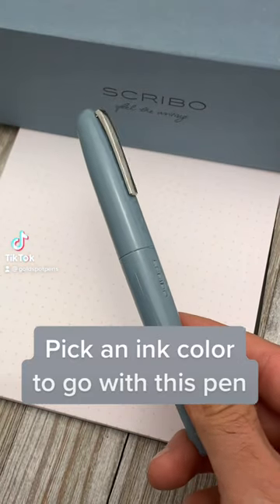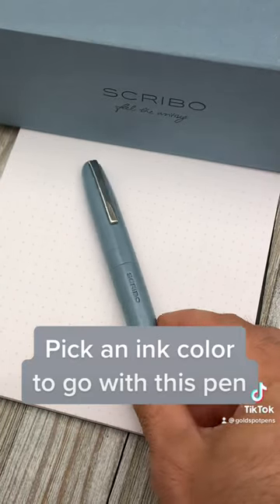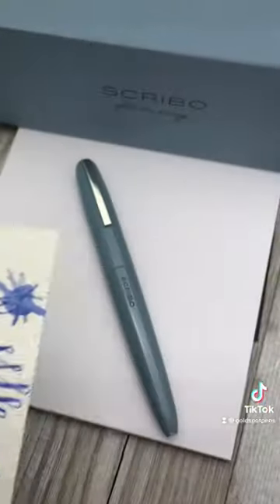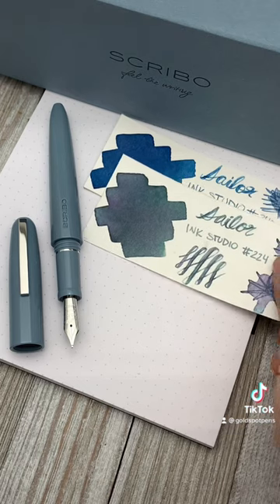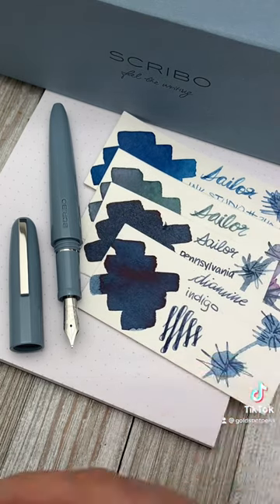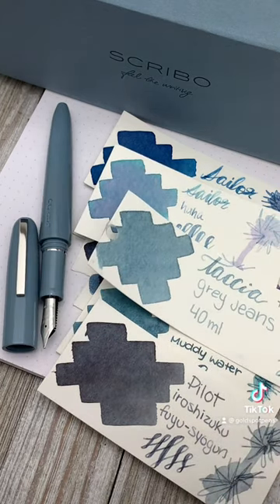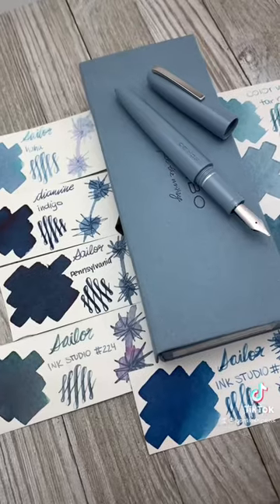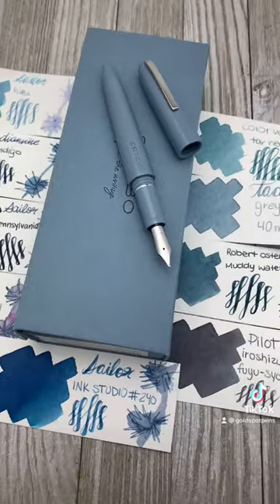Finding a matching ink for a Scribo fountain pen.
We looked through hundreds of fountain pen ink swatches to find colors that best match the SCRIBO Piuma Lieve Grigio fountain pen. Which would you pick?